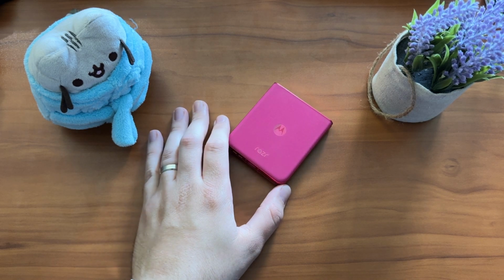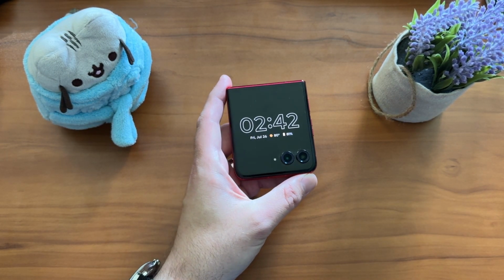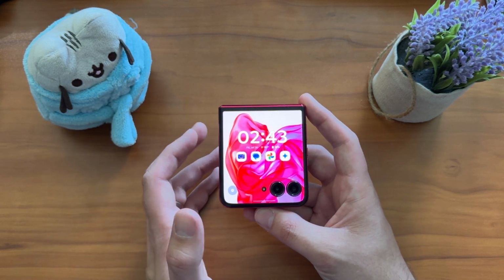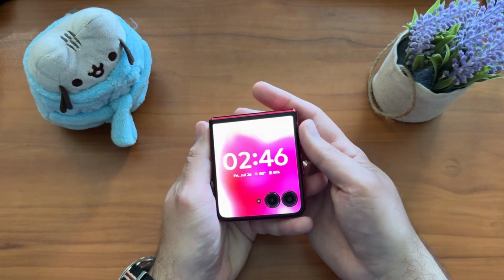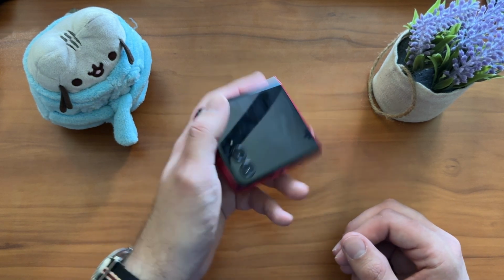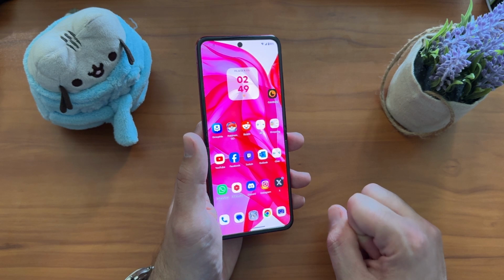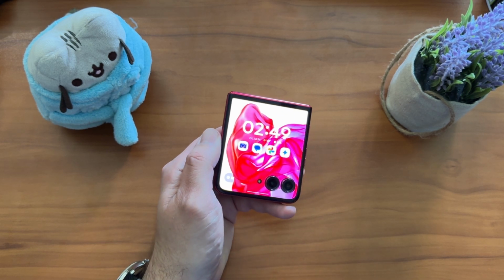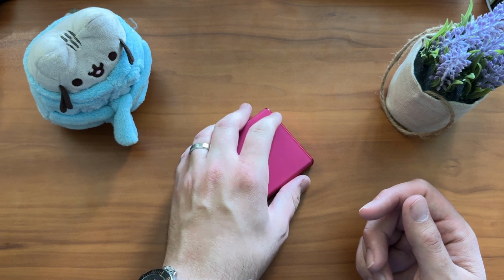Motorola Razr+ 2024 Review after One Week!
My thoughts on the Motorola Razr+ 2024 after one week of use...and it's better than last year, and that makes it very good, it's not a wholesale departure from last year's experience. That's a good thing, just not the transformation we've been sold on a little. I like it a lot, and for style and design, it's probably the best flip, but it's more of a conversation this year.